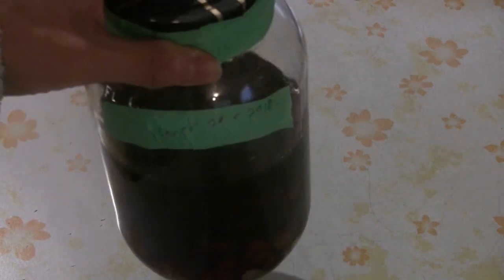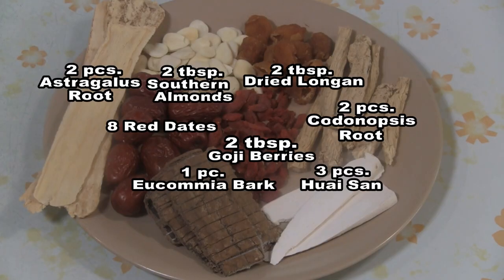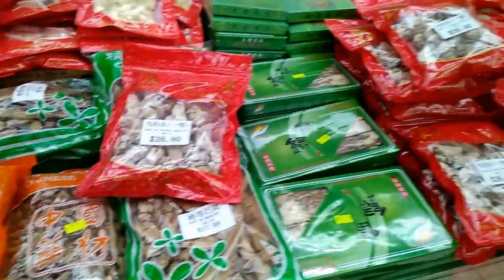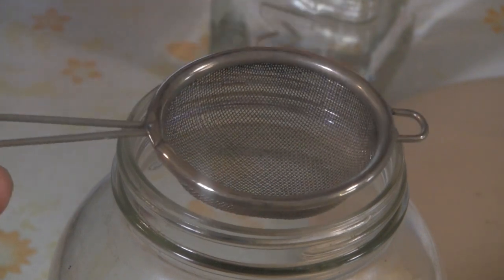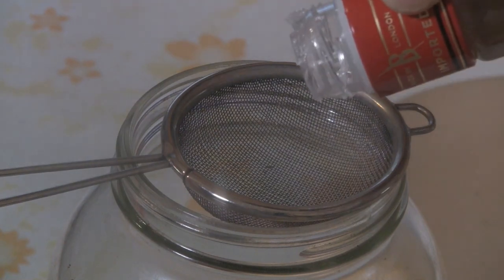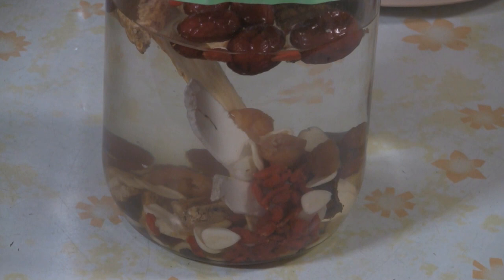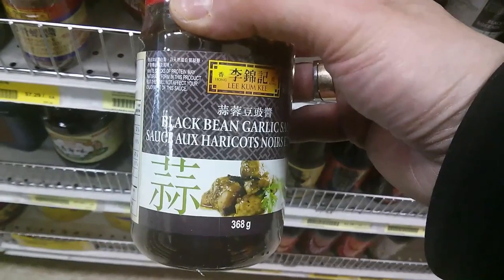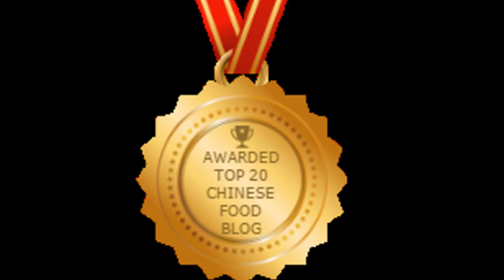Grandpa's Secret Chinese Herbal Health Drink (Traditional Chinese Medicine)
Shopping at traditional Chinese market.  Making Gin Herbal Drink using Chinese Medicine Herbs.   List of Chinese medicine herbs to use in this drink.    I can't make claims, but check out the herbs that Chinese Medicine practitioners say are beneficial for your health.

Recipe is below:

TRADITIONAL GIN HERBAL DRINK

1 liter liquor  (gin or other liquor)
2 pieces astragalus
2 tablespoons southern almonds
2 tablespoons dried longan
8 red dates
2 pieces codonopsis root (ginseng)
2 tablespoons goji berries
1 piece eucommia bark
3 pieces huai san

Put all the Chinese herbs into a bottle of liquor.  I prefer gin, but you can use other types of liquor, such as rum, scotch or even cognac.  If you like, you can use a large jar instead of the original liquor bottle to soak the Chinese herbs.  The bottle or jar should be sealed tight.  Store for for at least 3 months before drink.  Preferably store for 1 year before drinking.  Consume in moderation.  Check with a Chinese medicine specialist if you have any questions about the benefits or risks of drinking this drink.